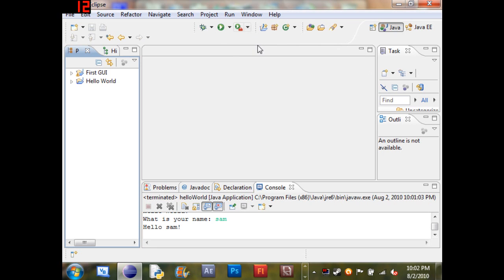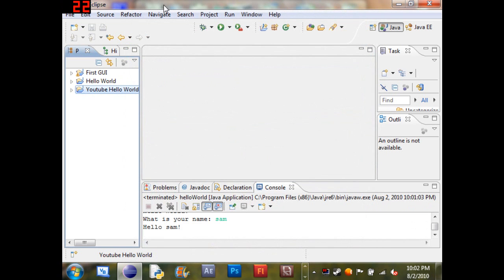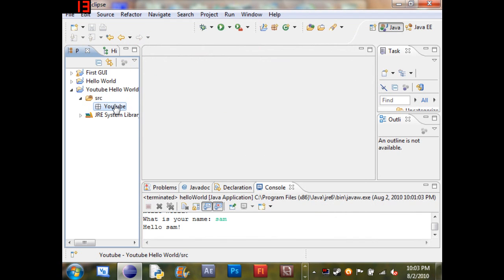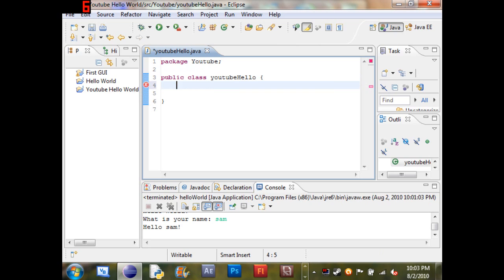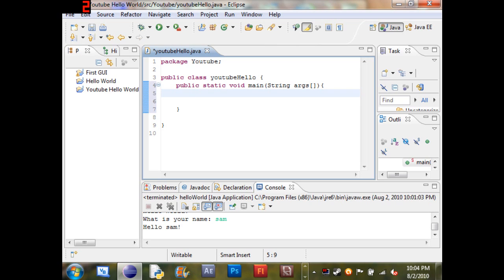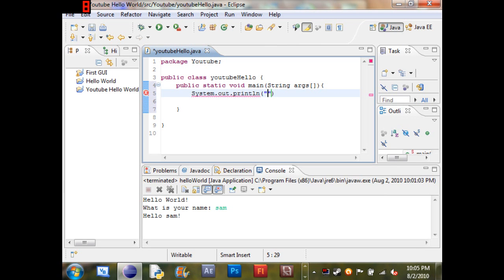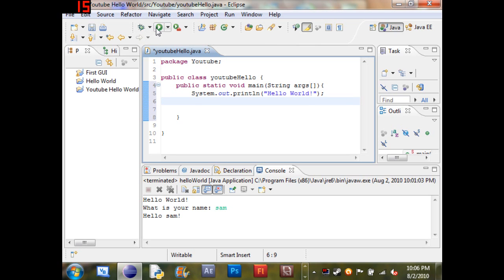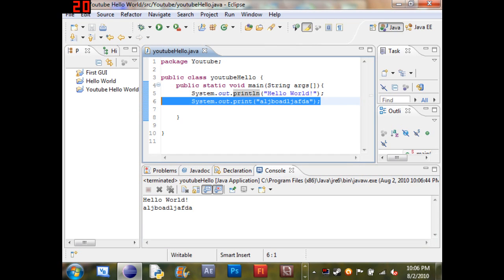Java Tutorial 1 - Hello World